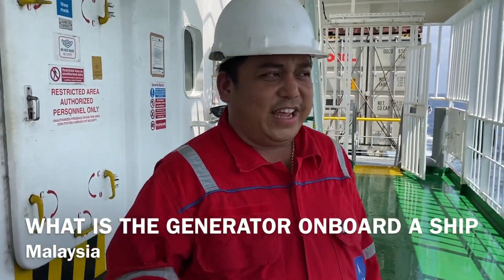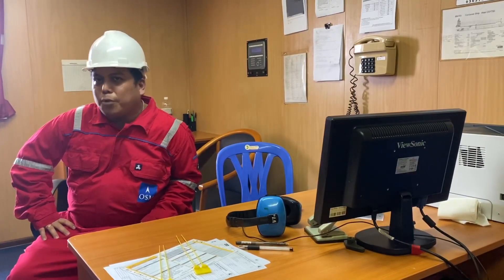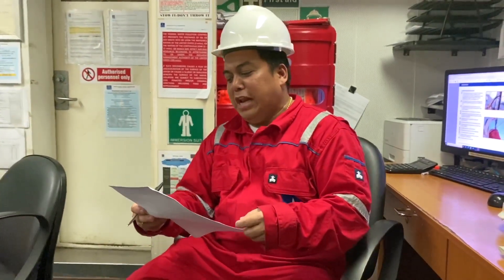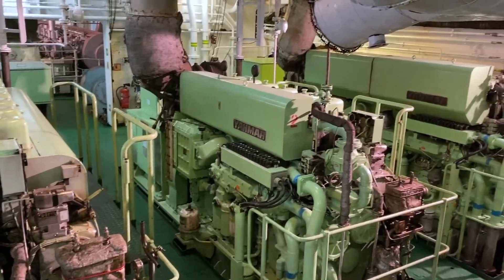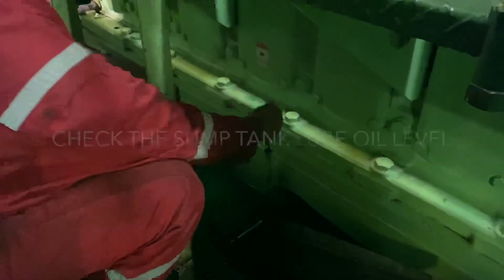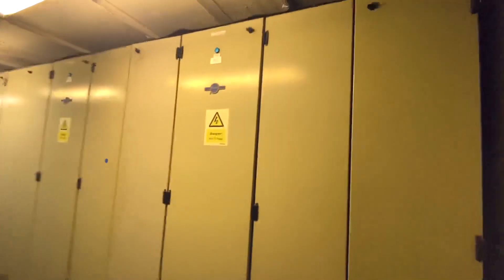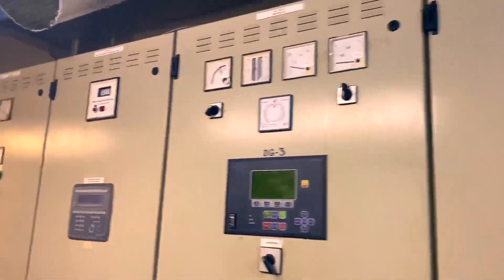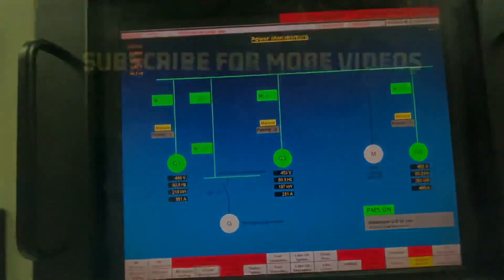WHAT IS THE GENERATOR AND HOW IMPORTANT ONBOARD THE VESSEL.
WHAT IS THE GENERATOR AND HOW IMPORTANT ONBOARD THE SHIP OPERATION.
WE WILL SHOW IN THIS VLOG THE PROCEDURE ON HOW TO START THE GENERATOR AND CONNECT TO THE BUS BAR AND TO HAVE ELECTRICAL POWER TO THE SHIP.